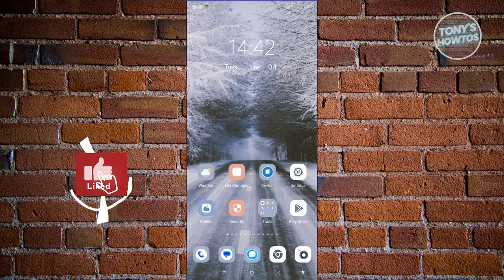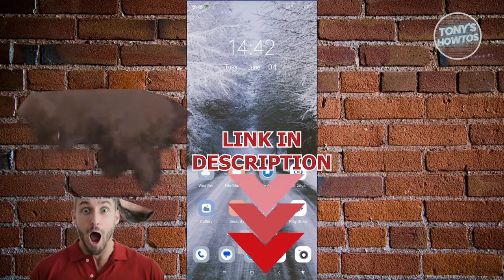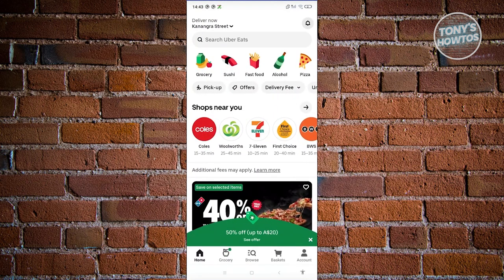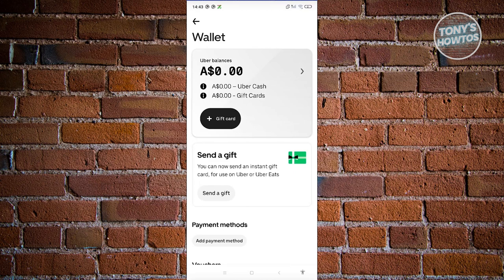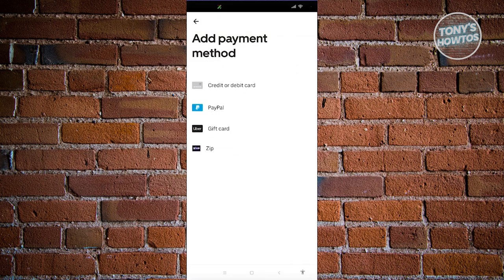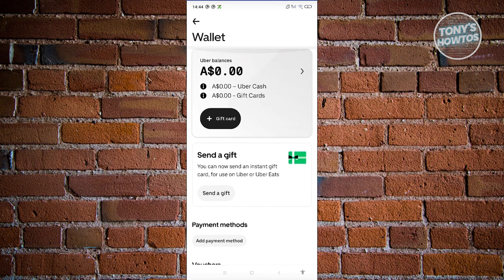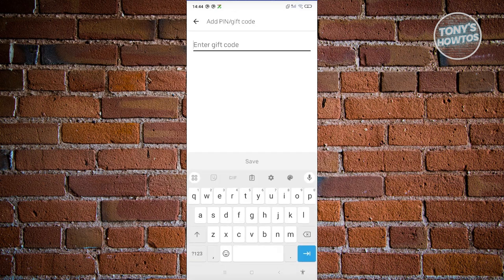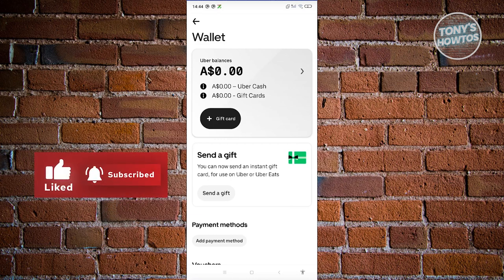How to Use Uber Cash | How Uber Cash Works (2024)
In this video, I show you How to Use Uber Cash | How Uber Cash Works in 2024. The quick and easy tutorial How Do You Use Uber Cash. Do you want to know step by step how to add uber cash in 2024? Yes? Great!